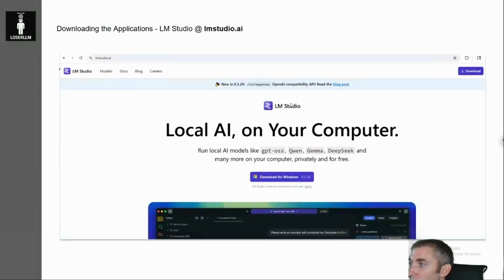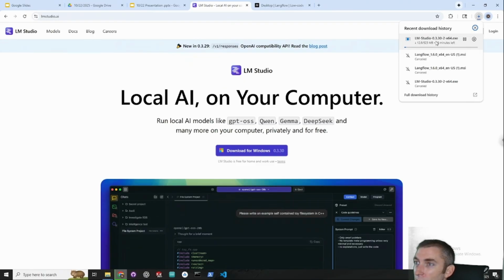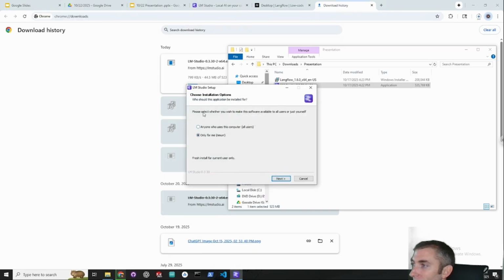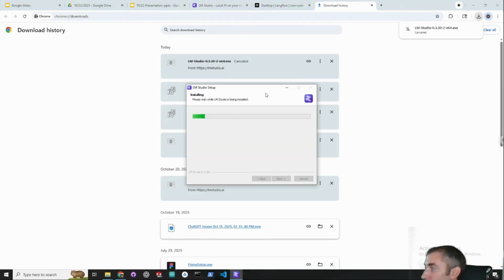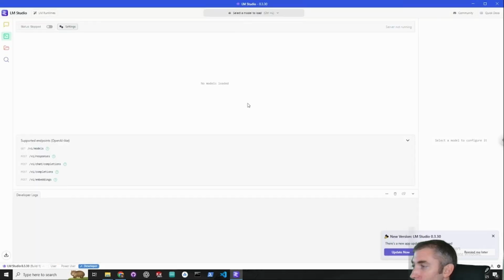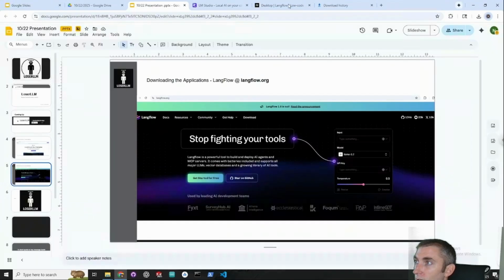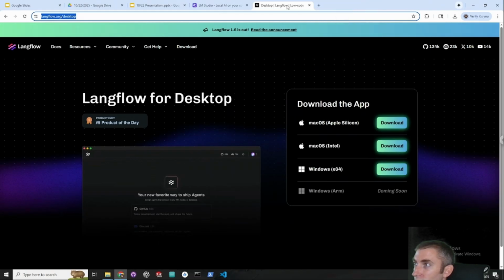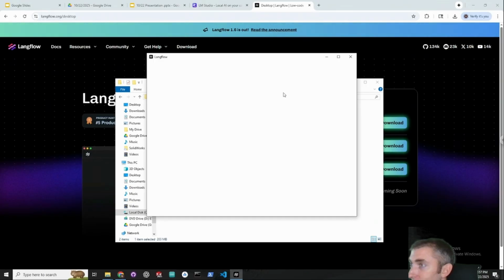Install LM Studio and LangFlow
lmstudio.ai

I am very receptive to feedback and will answer any questions.

Having said that, please share any thoughts, feedback, or questions you may have in the comments. I will respond to everything, and if I reshoot a video in order to make a change based on your feedback, I will give you a shout out!